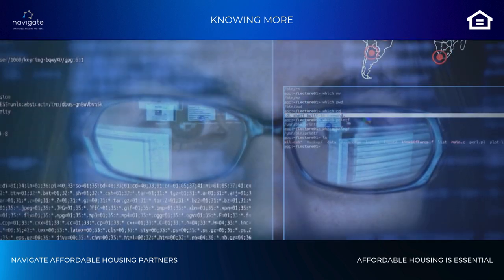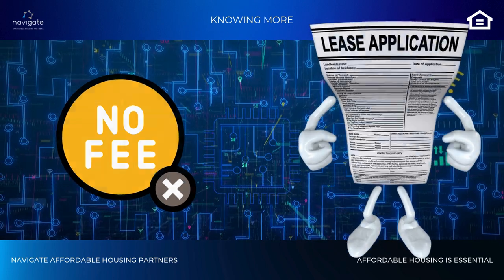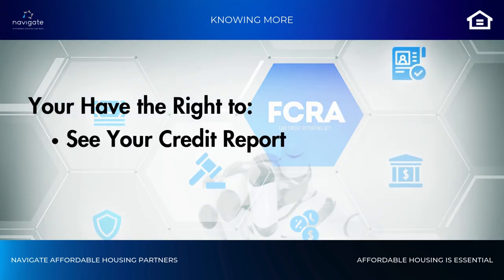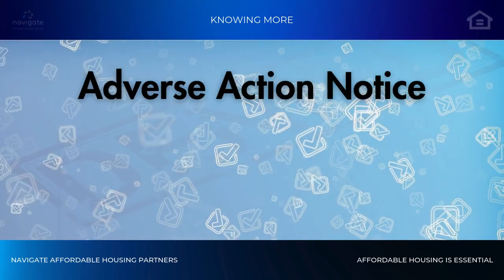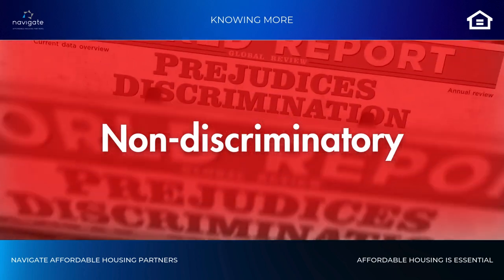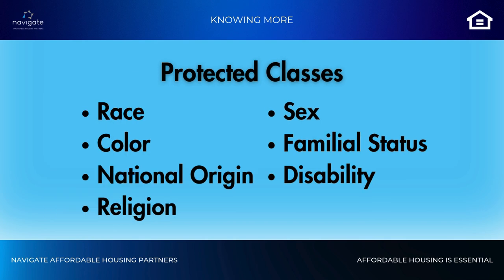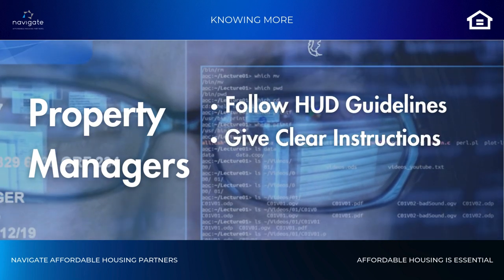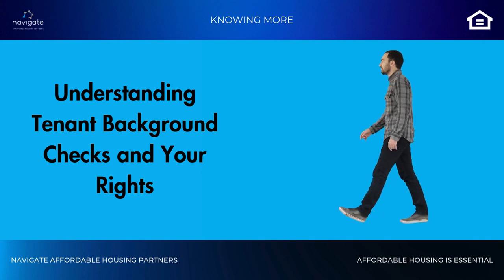Knowing More: Understanding Tenant Background Checks and your Rights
Get up to speed on tenant background checks and know your rights! Our video explains the basics, from what’s included in a background check to your rights if there’s an error. Whether you're renting or managing, this guide is for you.